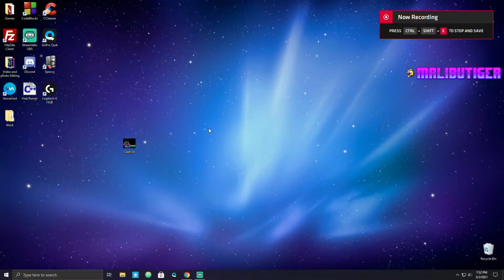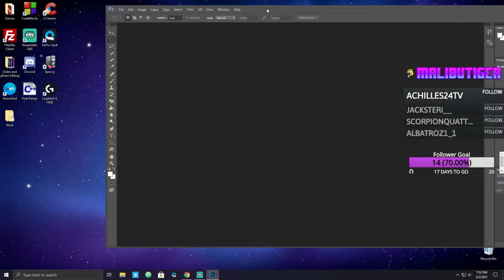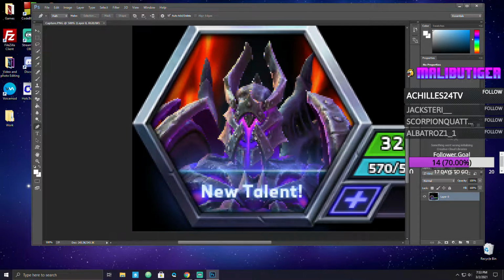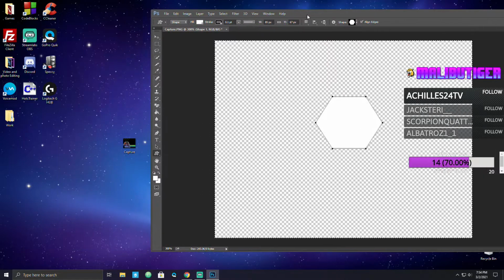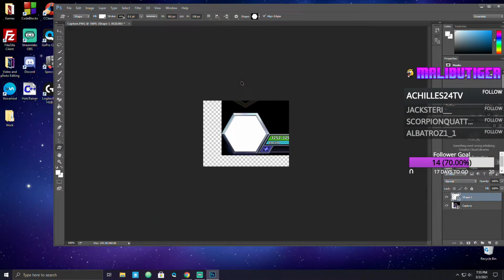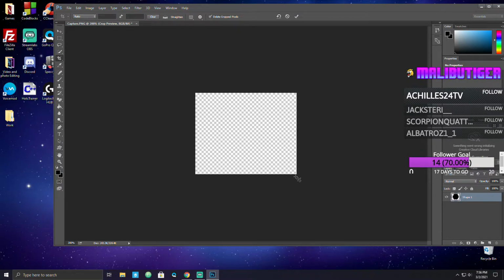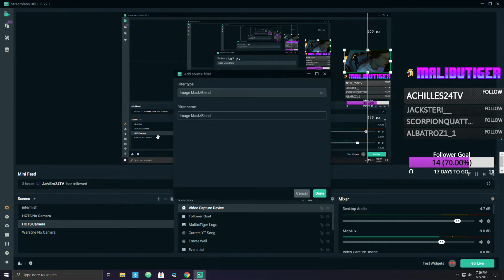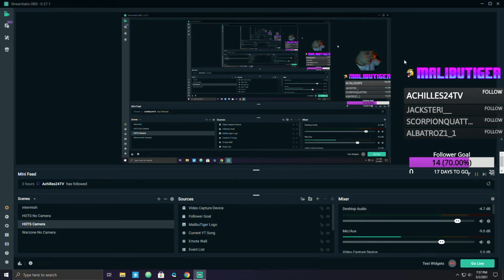Crop Your Camera to a Custom Shape in Streamlabs OBS or OBS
This video shows you how to crop your camera to a certain customized shape with the pen tool in photoshop and then apply the mask to Streamlabs or OBS.